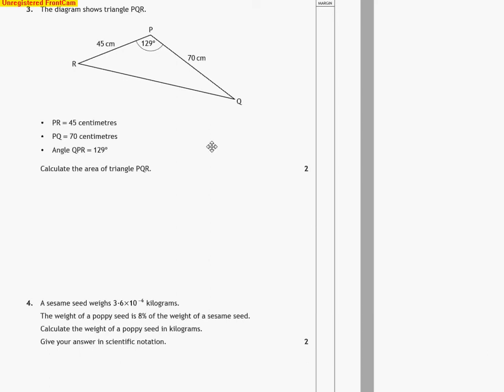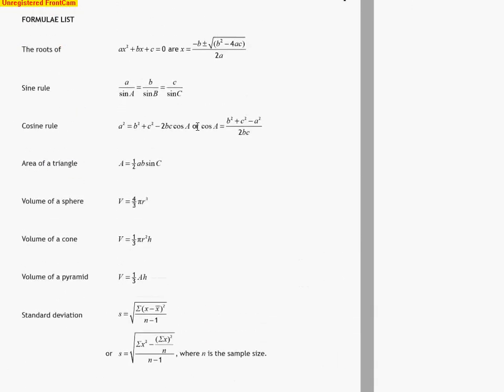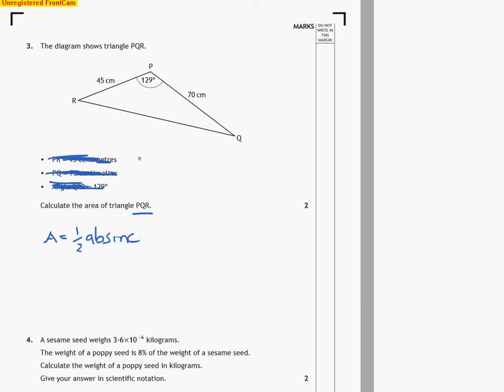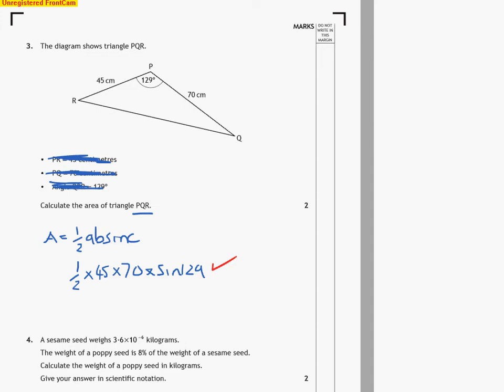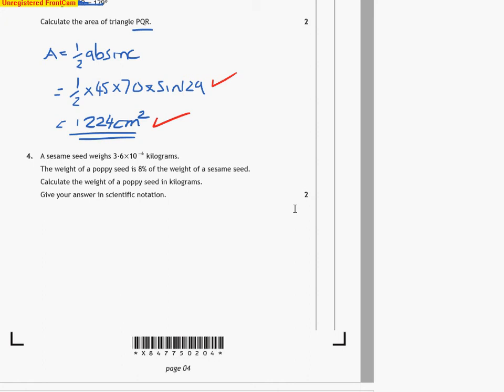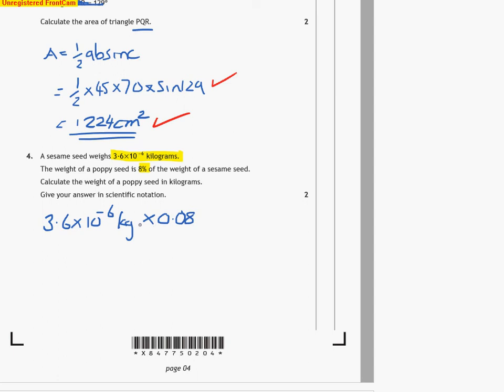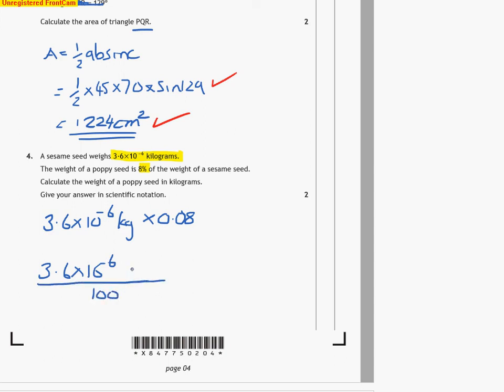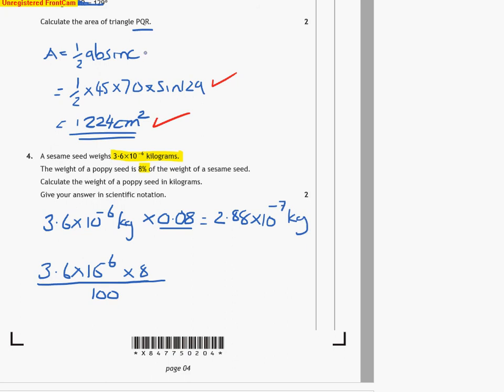National 5 - 2019 cal 3 and 4